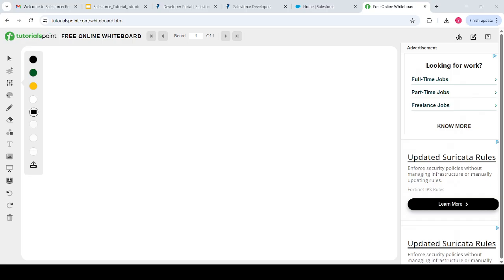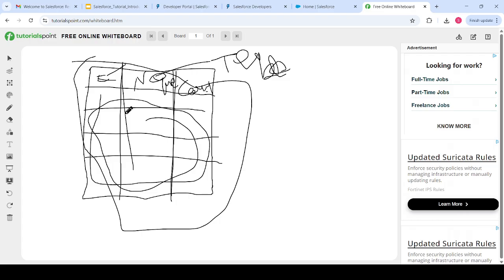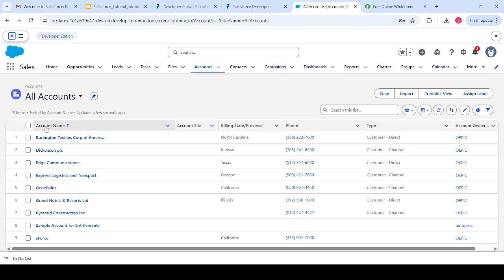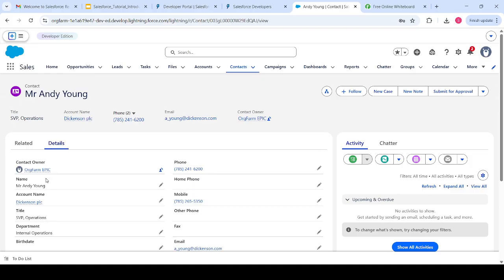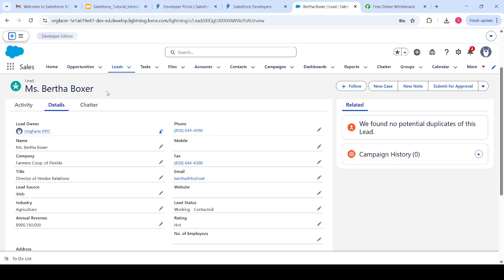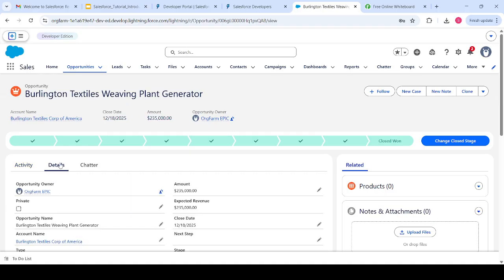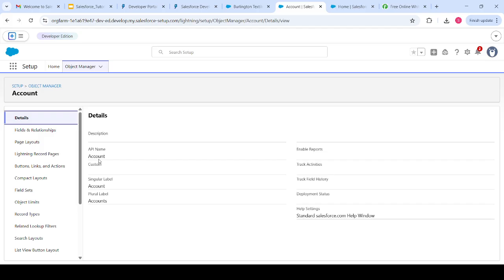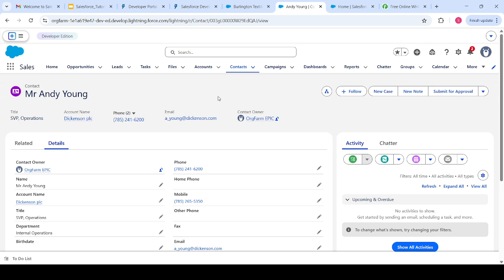Salesforce Beginner to Champ – Episode 2 | Account, Lead, Contact, Opportunity, Standard Objects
Welcome to Salesforce Beginner to Champ – Episode 2 🚀

In this video, we will deeply understand Salesforce Objects and how they are connected in the Salesforce data model.

If you are new to Salesforce, this video will help you clearly understand the foundation of how data is stored and managed.

In This Video, You Will Learn:

✔️ What is an Object in Salesforce?
✔️ Standard Objects vs Custom Objects
✔️ What is Account Object?
✔️ What is Contact Object?
✔️ What is Lead Object?
✔️ What is Opportunity Object?
✔️ How Account, Contact & Opportunity are linked (Basic Info)
✔️ Introduction to Object Manager
✔️ Basic understanding of Object Relationships